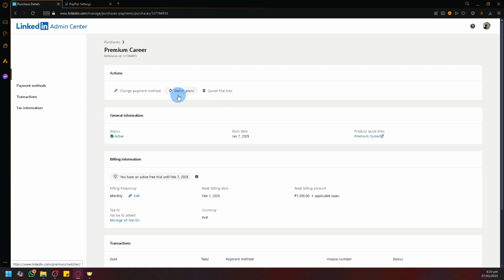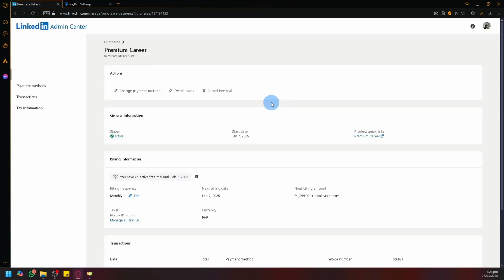How to Cancel Subscription for LinkedIn Premium - Quick Tutorial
Learn how to cancel your LinkedIn Premium subscription with this quick and easy tutorial. Stop or change your subscription plan in just a few steps.